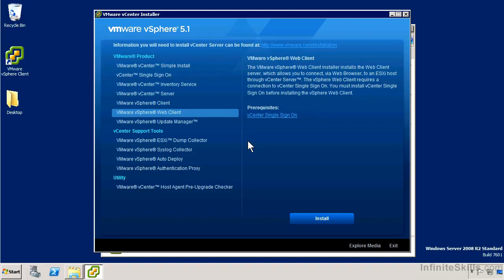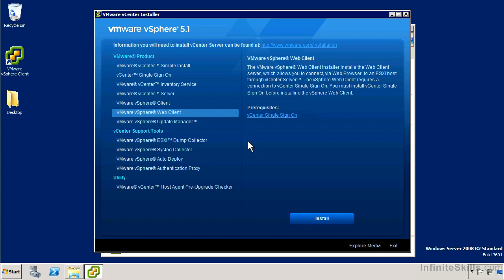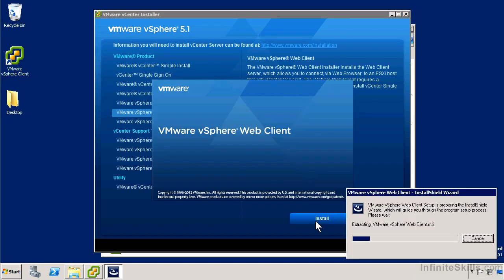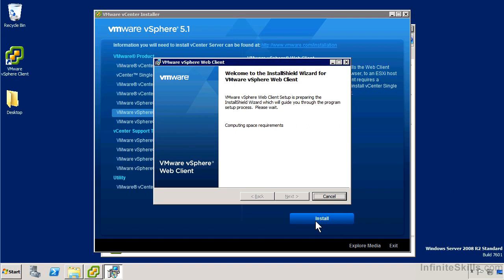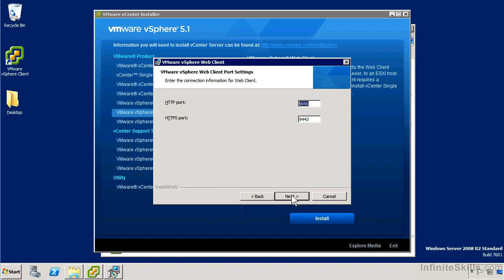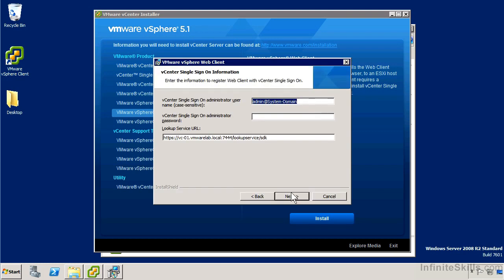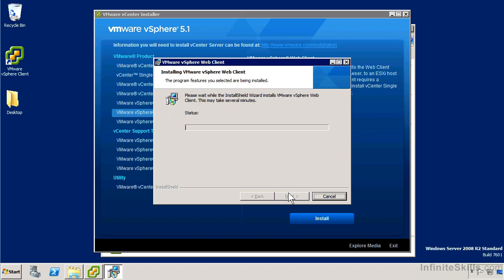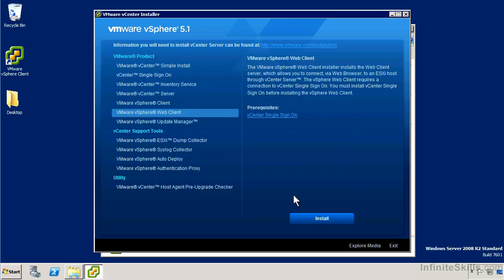VMWare | Installing vSphere Web Client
Our channel is about Technology Studies. We cover lots of cool stuff such as Jawa, Microsoft and VMWare, etc..